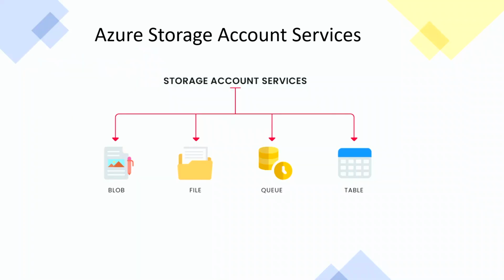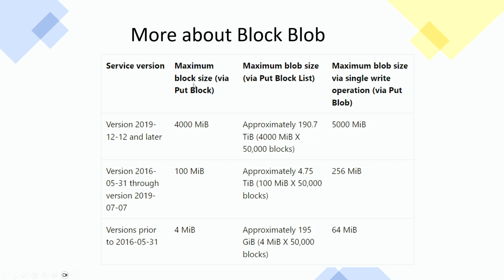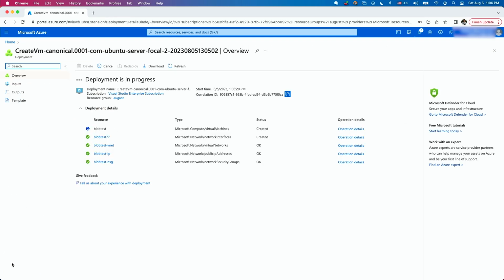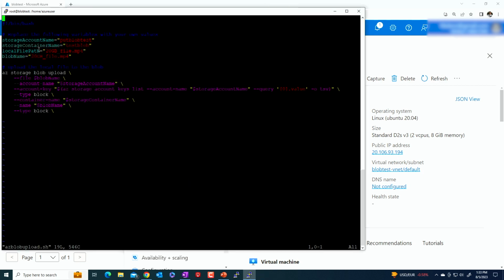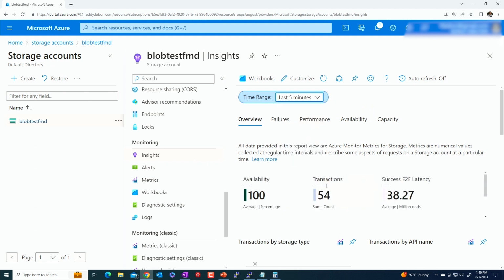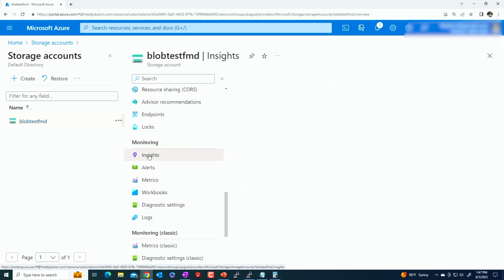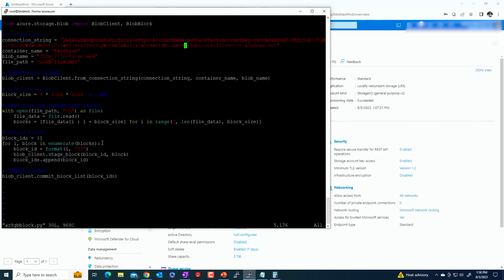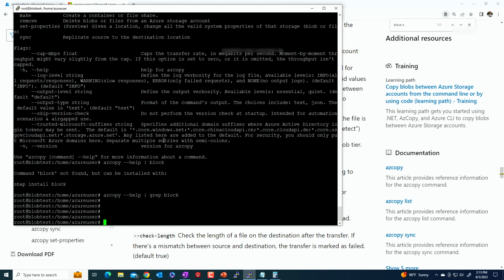Minimizing Azure Blob Transactions | Mastering Azure Blob | Full Demo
Azure Blob is a great service and knowing how to minimize transactions can save a lot.  This video goes into the details of setting up the service and configuring a client to send files to Azure Blob.
if you want to skip the Demo environment setup please follow the timeline below.
I included every aspect of the preparation just in case you want to replicate the environment yourself.
The actual transfer and transaction check starts at minute 15, so if you want to skip to that, feel free, but don't forget to subscribe I want to get to 1000 subs and you can help me !  thank you!

Intro 00:00
Overview 00:34
Intro to Azure Storage 01:00
Demo Setup 09:00
Demo checklist 10:00
Large File Creation 12:00
Azcopy installation 13:00
Transfer and transaction count 15:00
Azcopy default transfer 23:29
Failed Transfers 22:00
Change Block Size 25:00
End and thank you 32:00

Files used in this video:
    azblobupload.sh
    az8gbblock.py       used with python to break a file into chunks and upload

this can be done with Azcopy also using the --block-size-mb flag